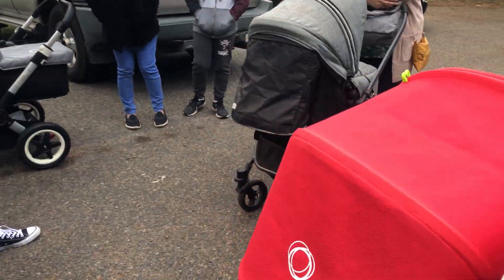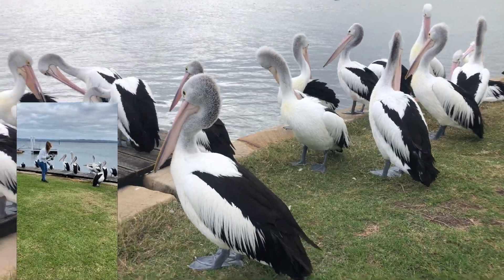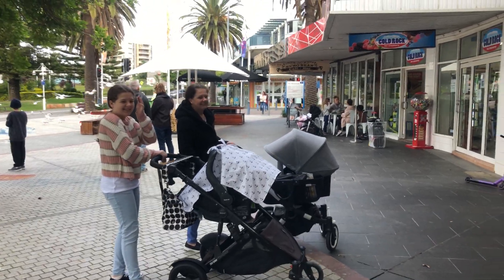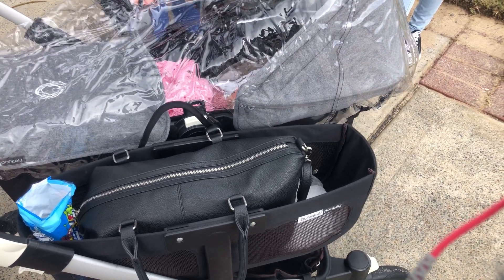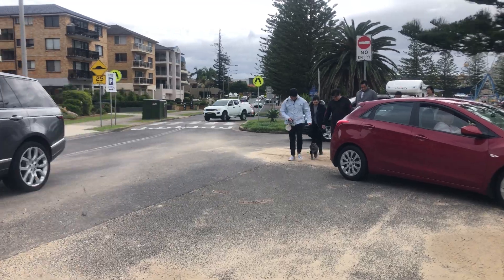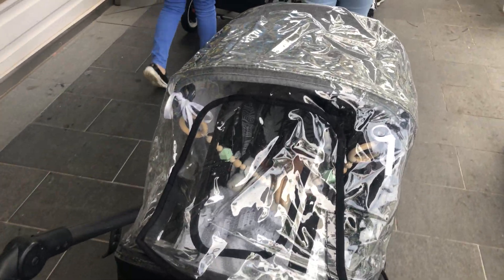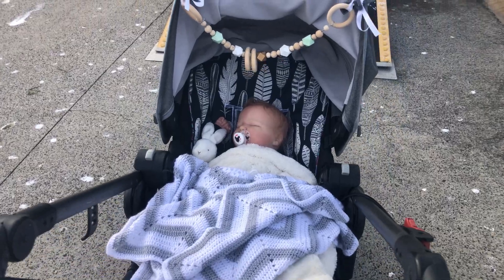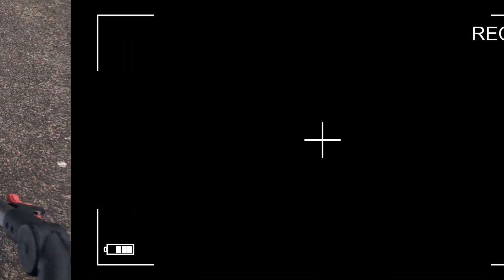Reborn Baby Outing With Other Reborn Baby Mums!! - Episode 45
Today we meet up and take our babies for a walk Around the water and enjoy some time with our Reborn Mum Friends!!